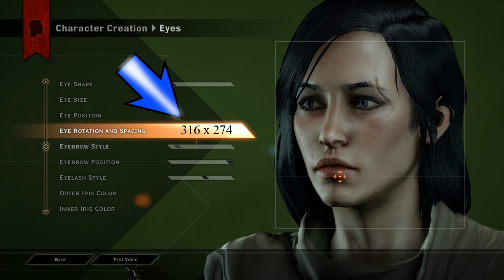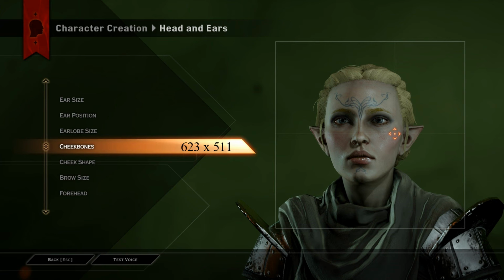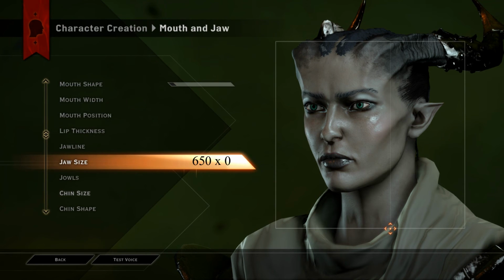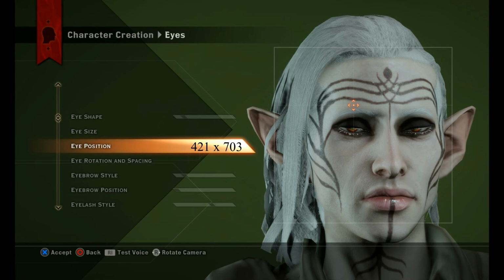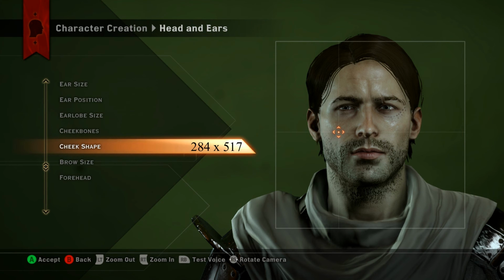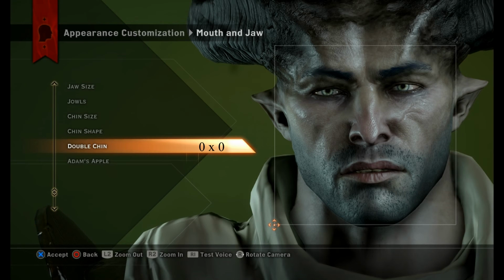Talking Dragon Age: Character Creator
Welcome back to Talking Dragon age, the show where I talk about Dragon Age. This is not the most well-put together episode, but I did my best. This episode is also different in the fact that I don't talk about the lore, but rather about a mechanic that has been a huge nuisance for me and many others.

I doubt I'll ever see an update for Inquisition that provides any of these solutions, but this such a big deal for me, I felt I needed to make this video to get my thoughts out.

If you have any suggestions on ways to improve the show or theories I could cover, please leave comments or message me directly.